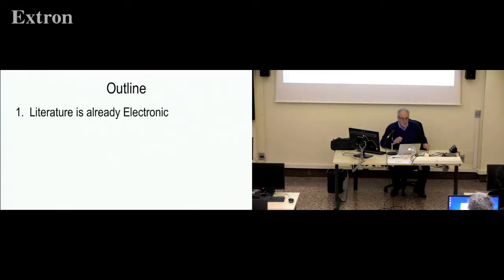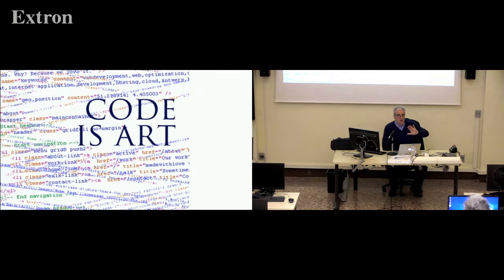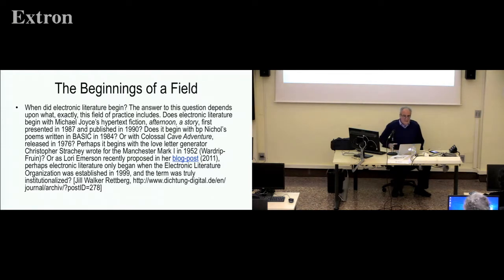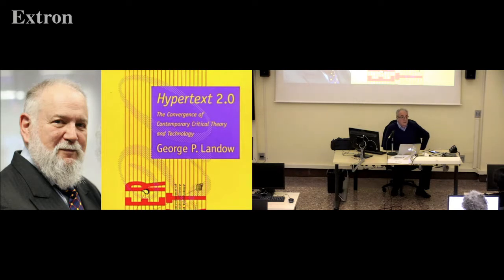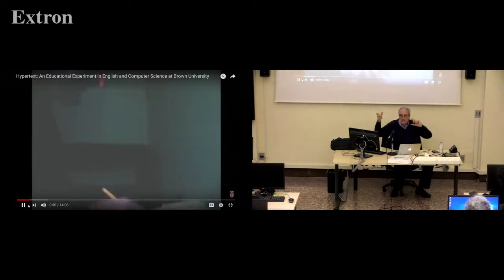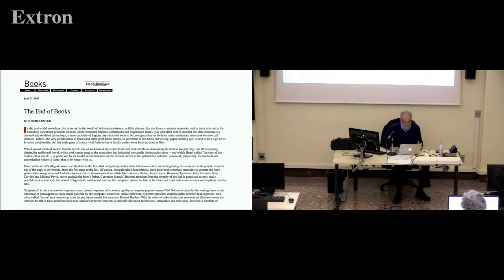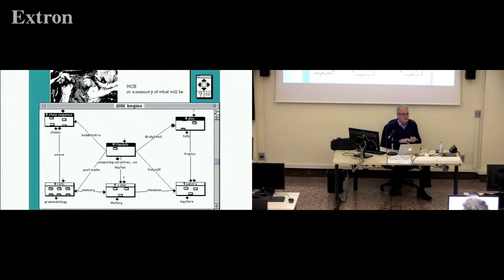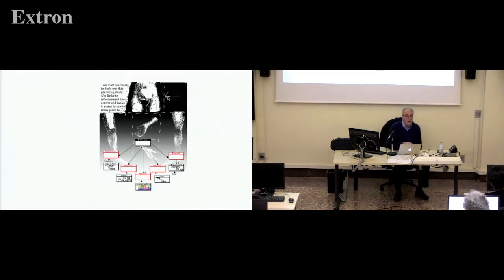E-Literature: An Introduction - Seminar by Massimo Riva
Digital Humanities and Digital Knowledge (DHDK) - Inaugural Opening Events. Bologna, 11 October 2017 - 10 November 2017.